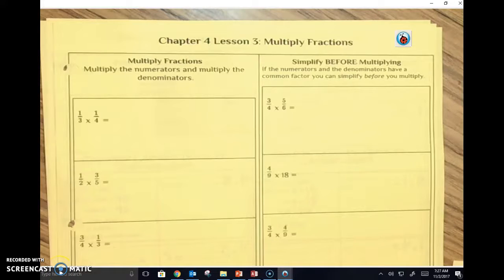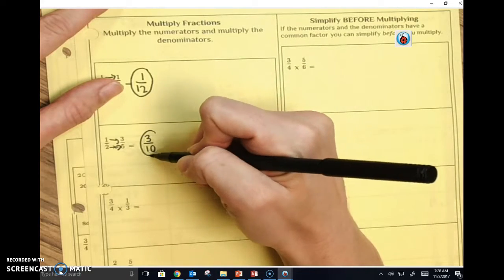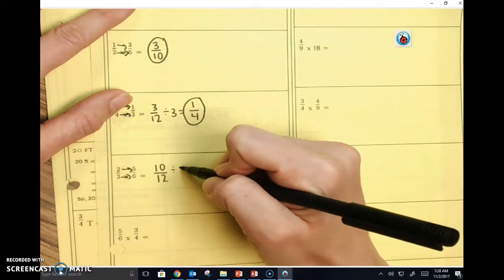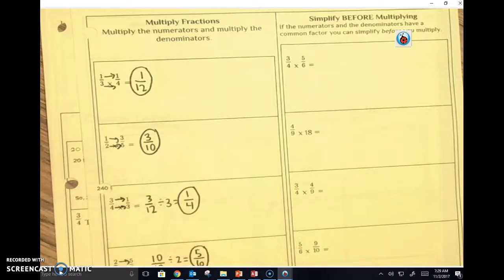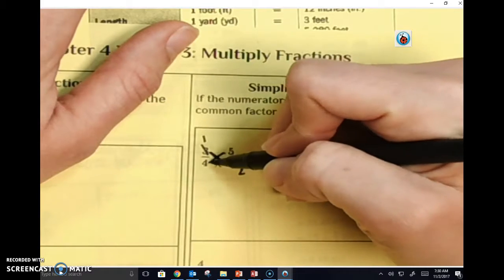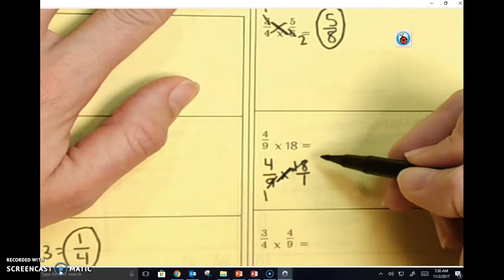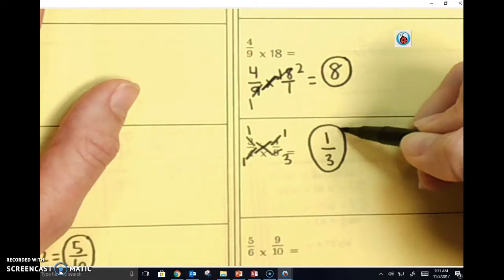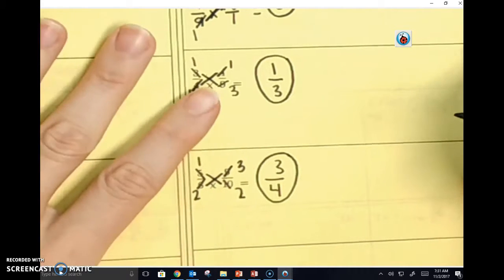Chapter 4 Lesson 3: Multipy Fractions